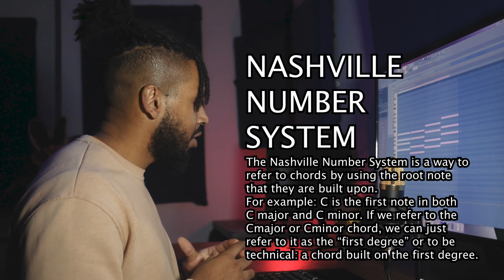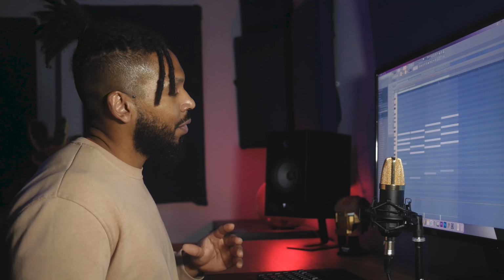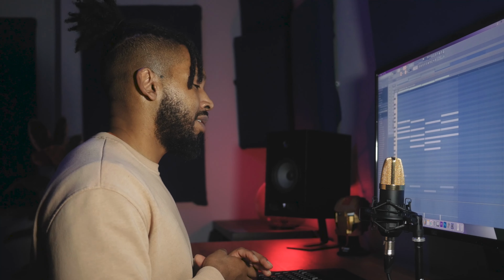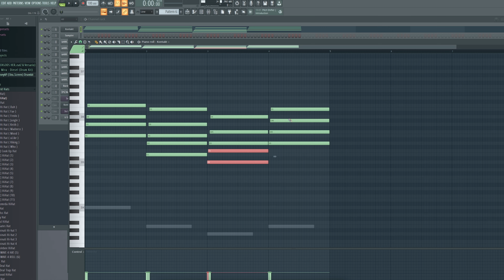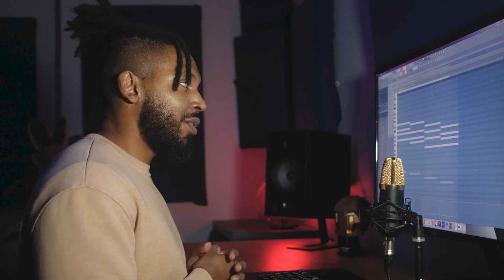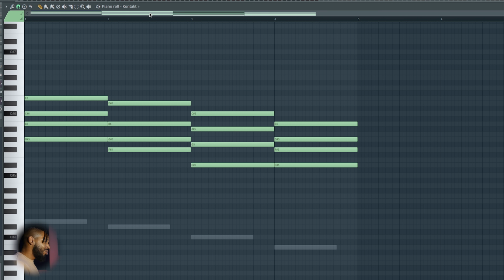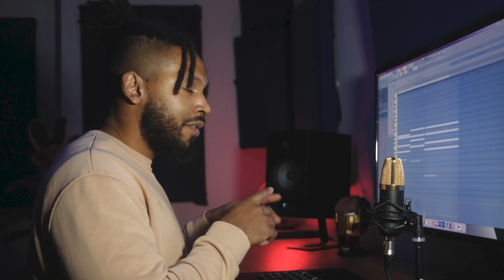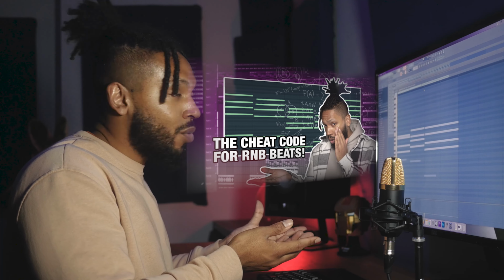Every Industry Producer Knows These R&B Chord Progressions!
In this video I'm sharing the chord progressions that every industry producers knows, to make R&B with. These are very basic chord progressions that you hear in popular songs, from TLC's No Scrubs to Cordae's newest single with Lil' Durk and H.E.R. The video shows these R&B chords and gives you the chords so you can recreate them yourself, to make dope R&B beats with.

0:00 Intro
0:21 Nashville Number System

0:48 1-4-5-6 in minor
1:05 First chord progression breakdown

1:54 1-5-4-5 chord progressions demo
2:11 Second chord progression breakdown

2:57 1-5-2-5 chord progression demo
3:12 Third chord progression breakdown

4:09 6-5-1 chord progression demo
4:24 Fourth chord progression demo breakdown

5:24 1-5 in major and minor chord progression demo
5:54 Fifth and sixth chord progression breakdown

7:10 4-5-6 major chord progression demo
7:20 Seventh chord progression breakdown

8:17 Closing words